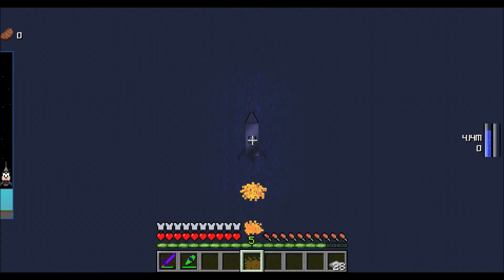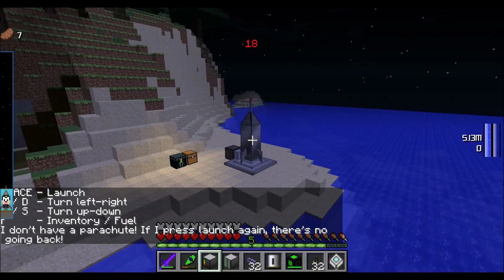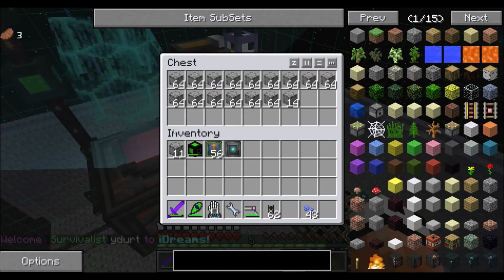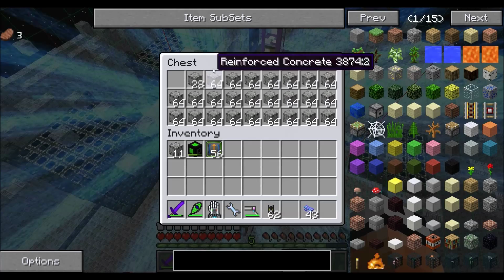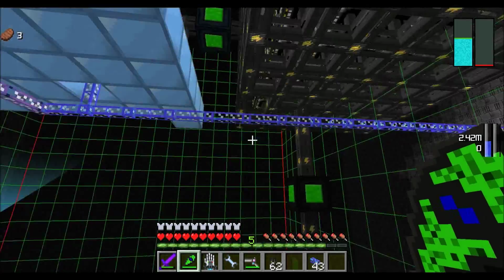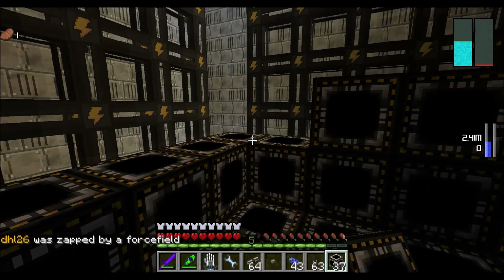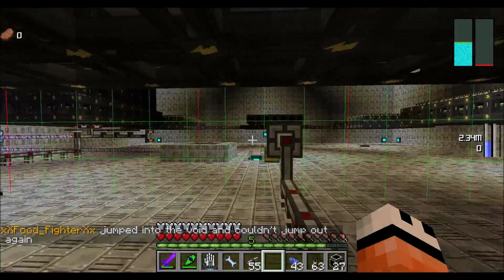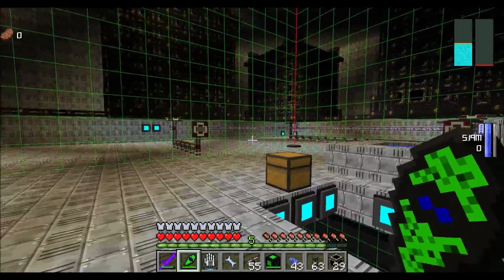Let's Build a Spacestation Ep.1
Welcome to Episode 1 of my "Let's build a Spacestation series".
This Episode Includes:
- What's needed to make a spacestation
- What to do when you get to your spacestation
- Creating the large shell of your base
- Setting up Fulmination Generators.

Episode 1 Timelinks:
- Lift off! 0:22
- Where to build 3:10
- Stabalizing the base shell 4:25
- Powering the Forcefield 5:18
- Projector Setup 6:15
- Cavity Walls 8:30
- Fulmination Generators 10:36

Episode 2 (Coming soon) will Include:
- Setting up your MFFS Cpu
- Autosmelting with ME
- Brief power Discussion

Now due to some technical difficulties I have had to cut the original recording and just re-record everything that had been done. This is also the reason sometimes there may be parts where it does not flow correctly.